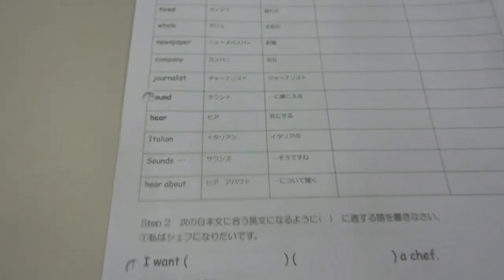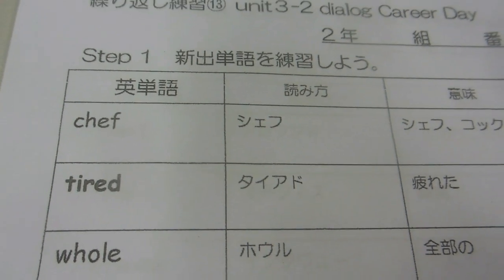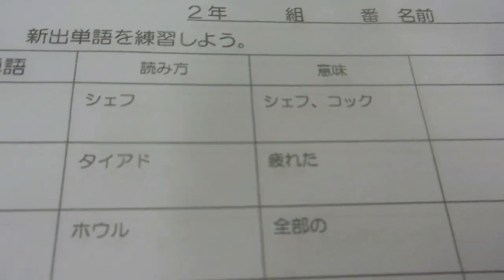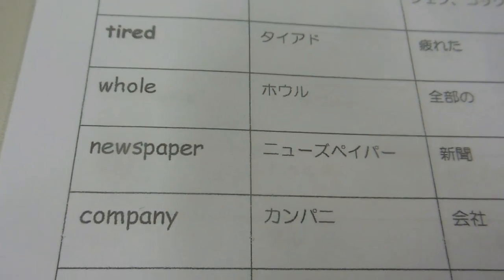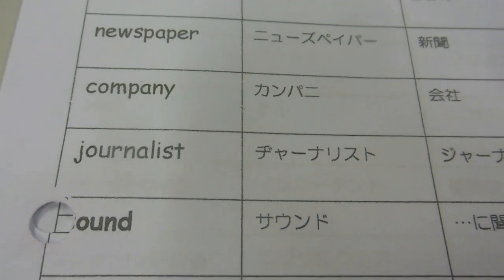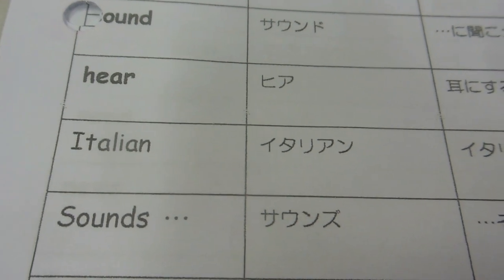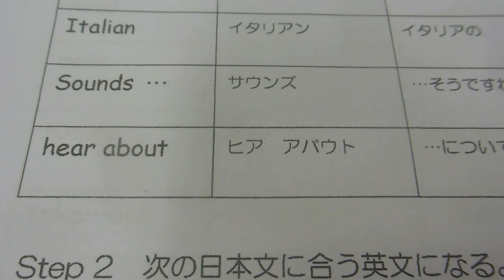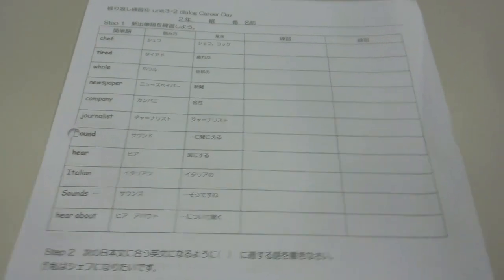Why Japan-glish Pronunciation Fails